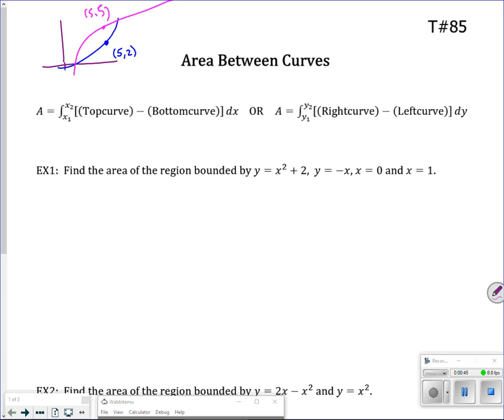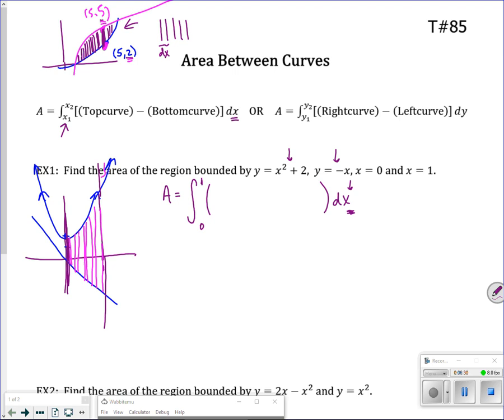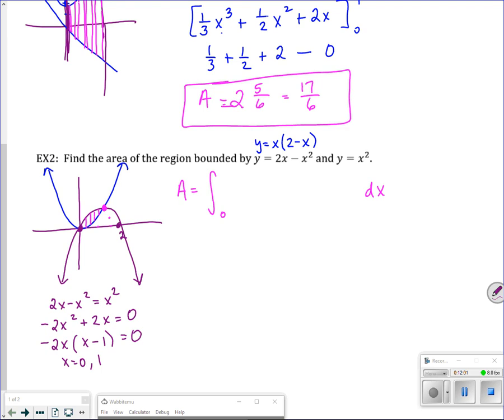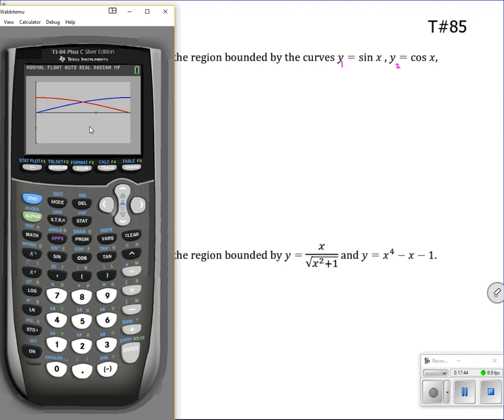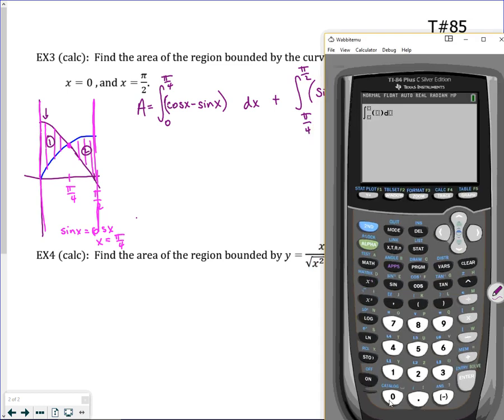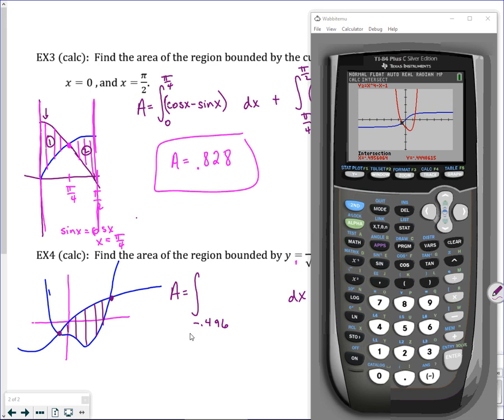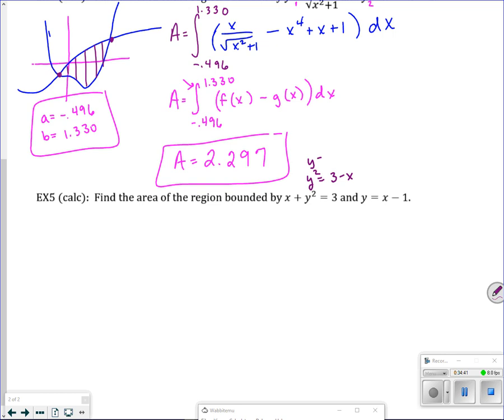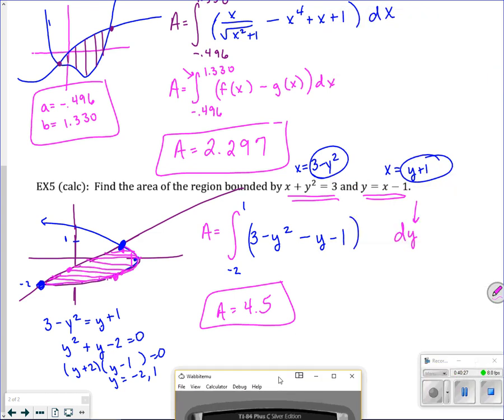Video T#85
Calculus video